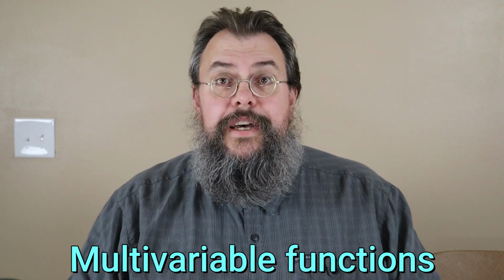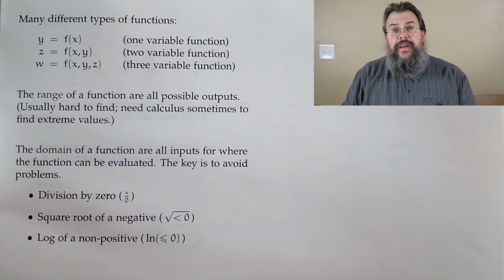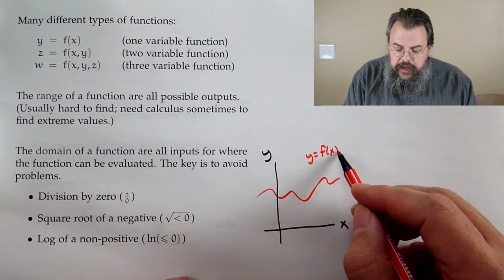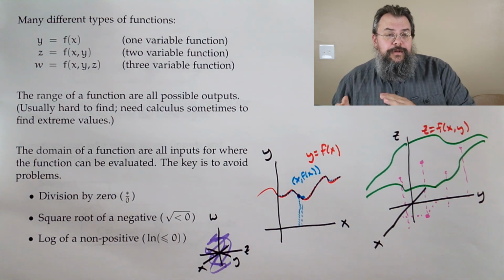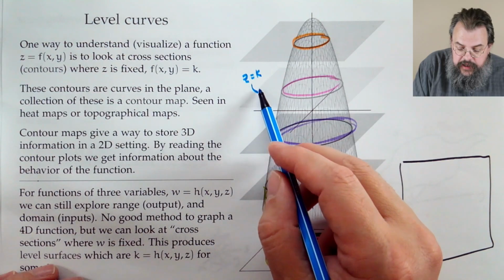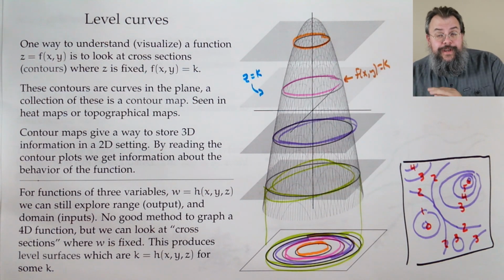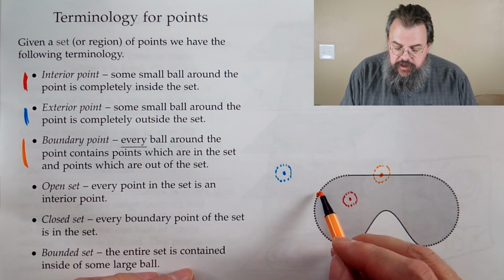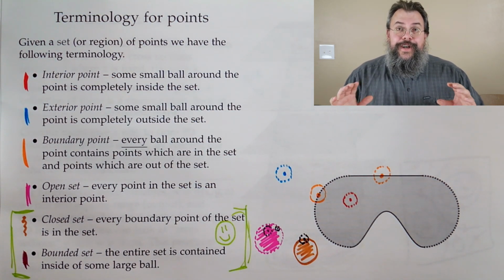Calculus 3 -- Multivariable functions -- Overview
0:00 Introduction
0:50 Functions
3:05 Types of functions; range/domain
12:20 Level curves; contour lines
19:18 Terminology for sets